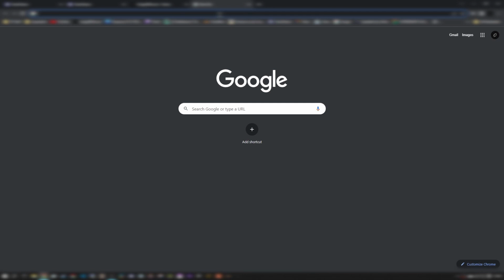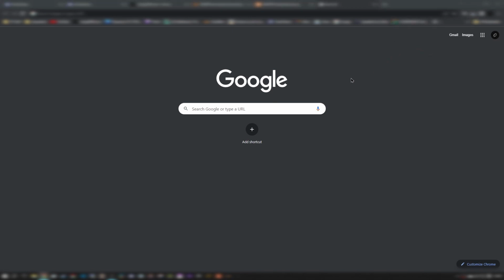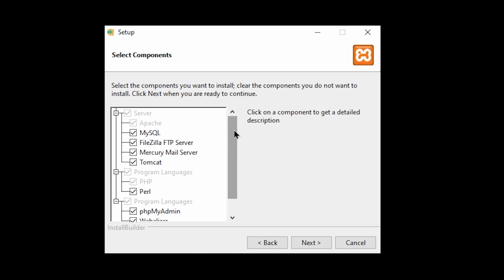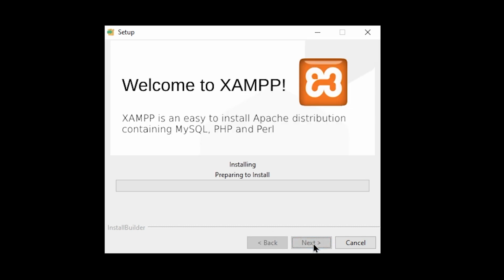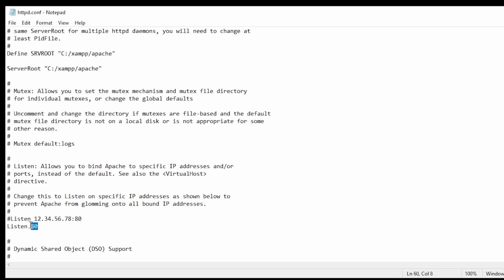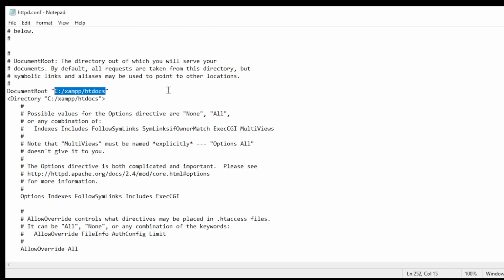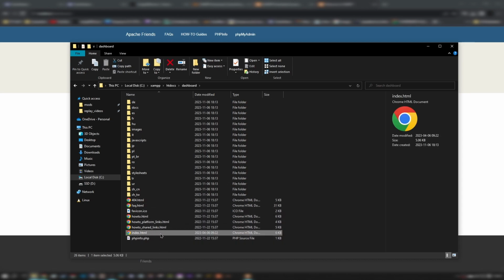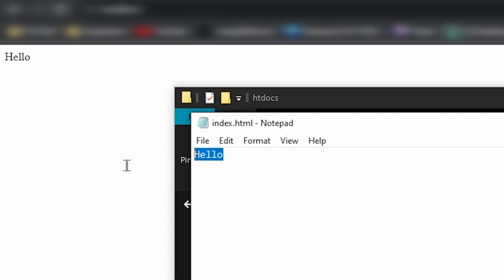How to install XAMPP - Getting started with Websites - Part 1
In this video I show you how to install xampp.